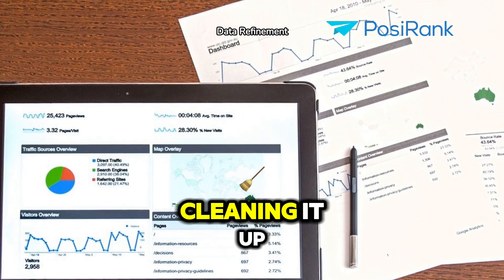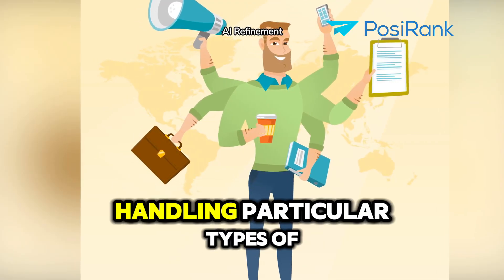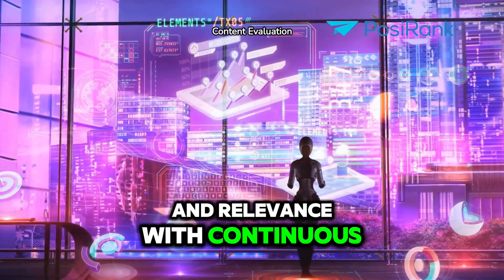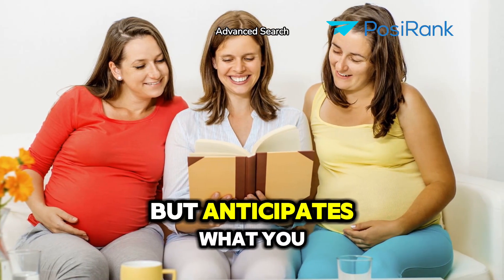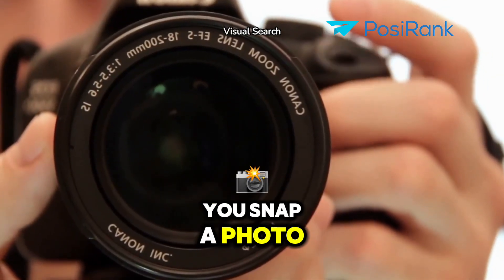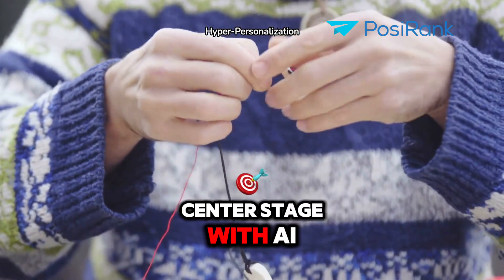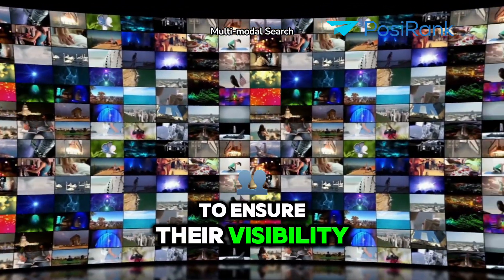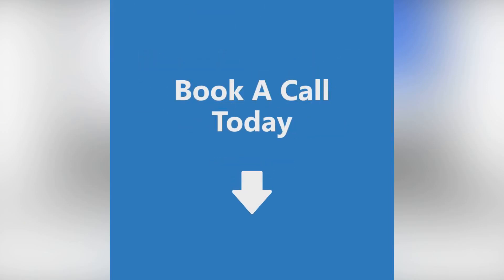Unlocking The Future Part II: How Generative Engine Optimization Works!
Dive into the fascinating world of AI search engines and discover how they transform data into meaningful insights. Learn about their journey from data collection and preprocessing to model training and fine-tuning. Explore the future potential of AI, including advanced natural language processing, voice and visual search, hyper-personalization, and multi-modal capabilities. This video is a must-watch for anyone looking to understand the next era of digital engagement.

Chapter Breakdown:

 1. Introduction to AI Engines (0:00 - 0:30)
 • Overview of AI search engines
 • Comparison to super-smart librarians
 2. Data Collection and Preprocessing (0:31 - 1:00)
 • Gathering data from the web
 • Cleaning and standardizing data
 3. Model Training and Fine-Tuning (1:01 - 1:30)
 • Teaching models to understand natural language
 • Fine-tuning for specific tasks
 4. Generating Coherent Responses (1:31 - 2:00)
 • Synthesizing information from vast databases
 • Producing comprehensive responses
 5. Evaluating and Refining Content (2:01 - 2:30)
 • Continuous feedback loops
 • Prioritizing quality and relevance
 6. Future Potential of AI Search (2:31 - 2:45)
 • Advanced natural language processing
 • Voice and visual search
 • Hyper-personalization and multi-modal search

Resources:

 1. Articles on AI and Machine Learning
 2. Books on Natural Language Processing
 3. Online Courses for AI and Data Science
 4. Research Papers on AI Search Engines
 5. Industry Reports on Future AI Trends